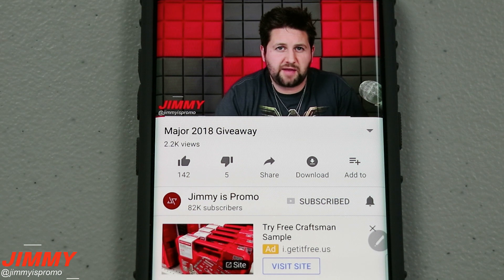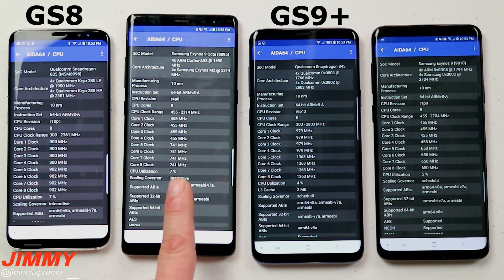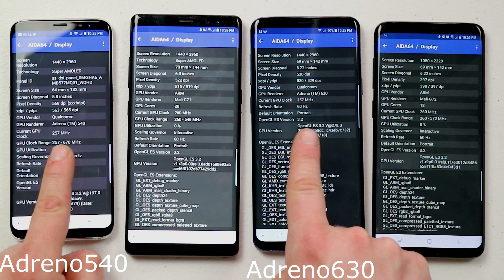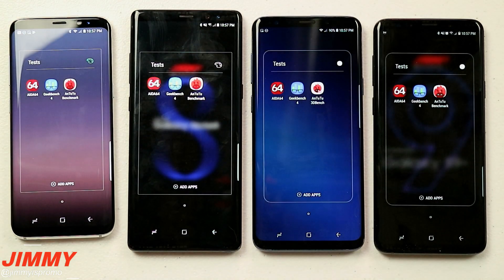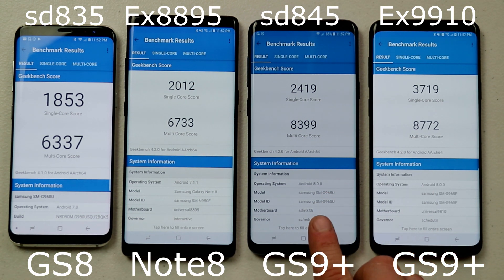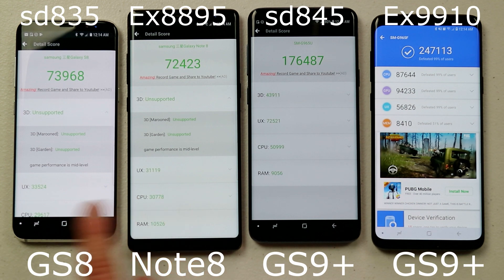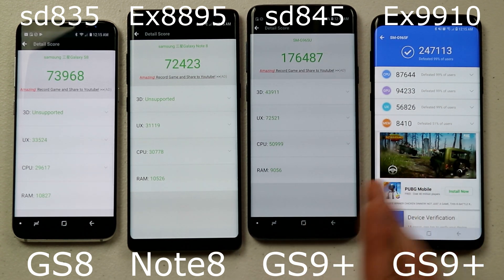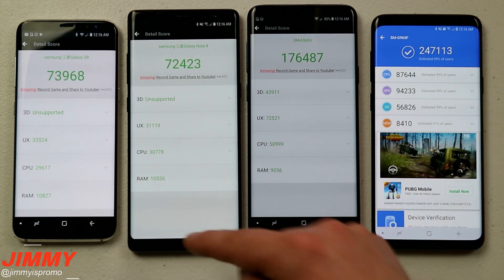Galaxy S9+ (Snapdragon) vs Galaxy S9+ (Exynos) vs Note 8 (Exynos) vs GS8 (Snapdragon)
In this video we will be comparing Galaxy S8 (snapdragon 835) vs Note 8 (Exynos 8895) vs Galaxy S9+ (snapdragon 845) vs Galaxy S9+ (Exynos 9910) with Antutu Benchmark and Geekbench 4.